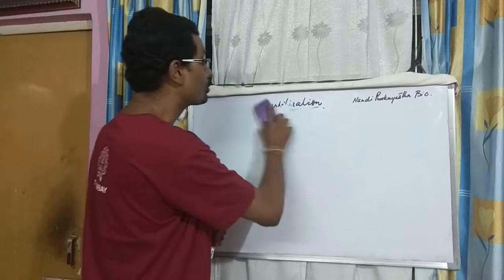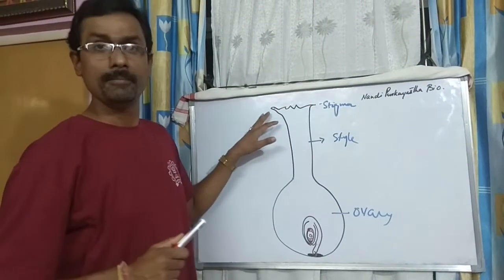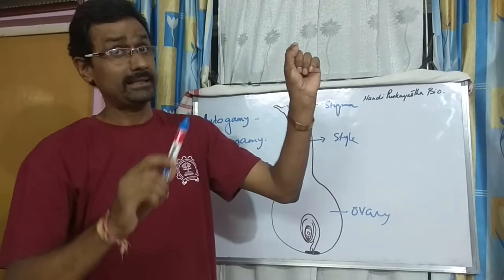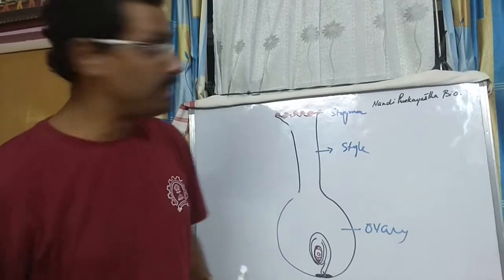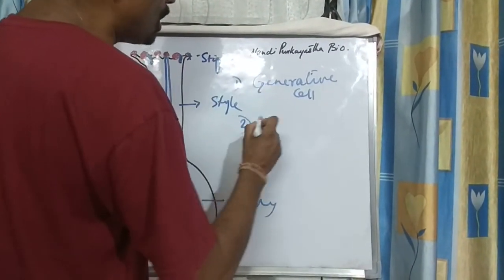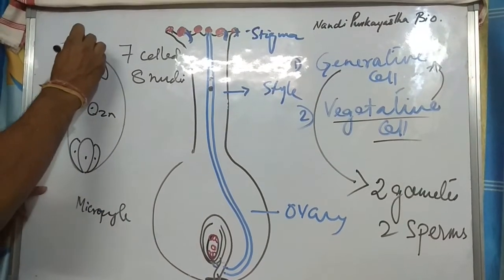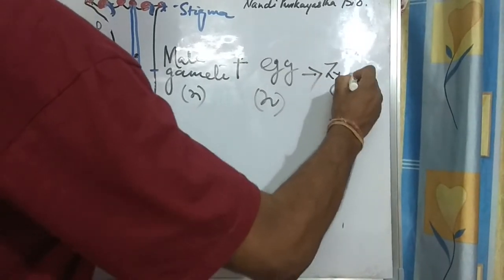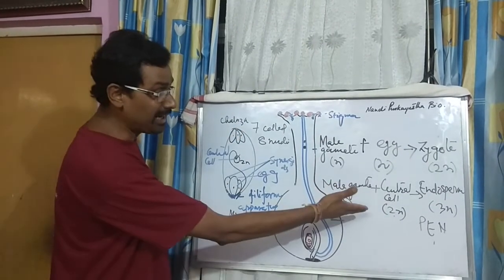FERTILIZATION : ANGIOSPERMIC PLANTS, CLASS - XII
Process of fertilization in Angiosperm.
Double Fertilization